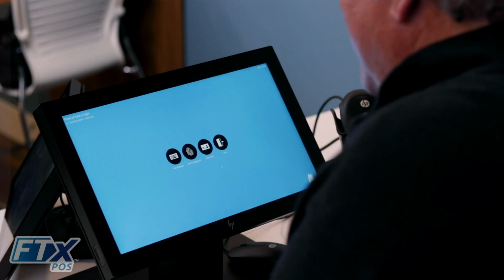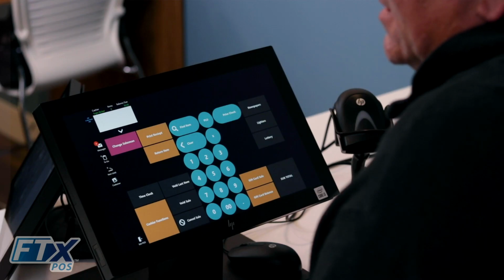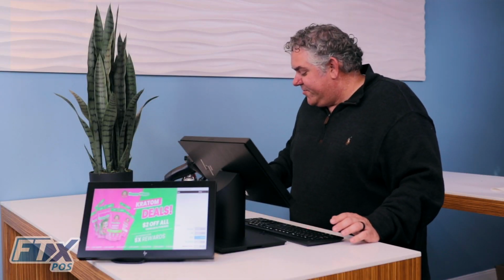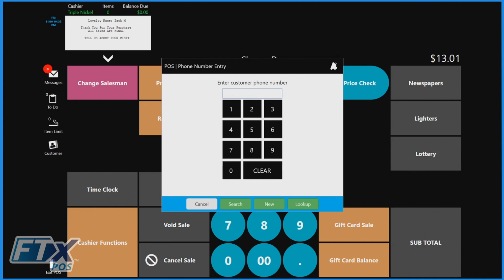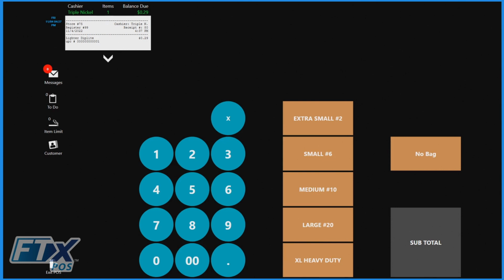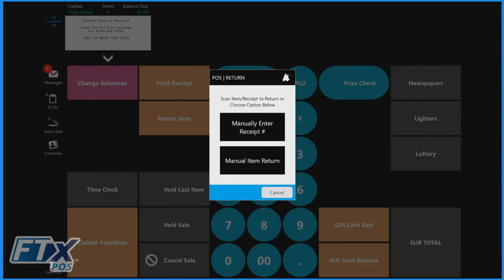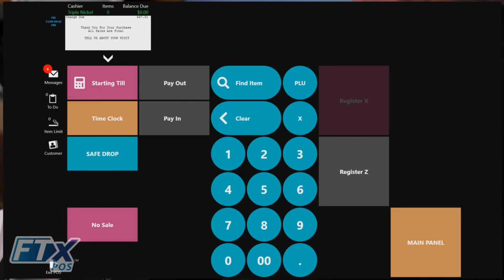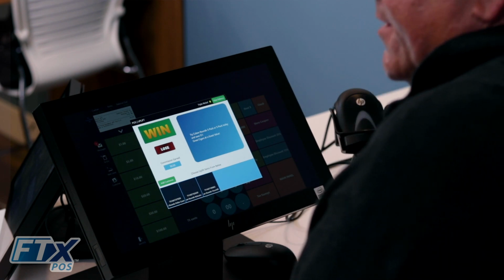FTx Cloud POS Training | POS Application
In this training, we will go over the basic functions of FTx POS as they appear on the actual POS unit.